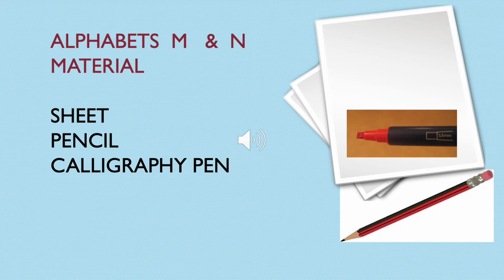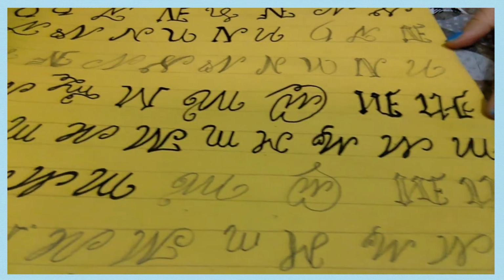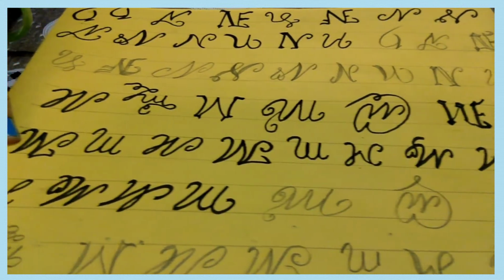LETTER M AND N